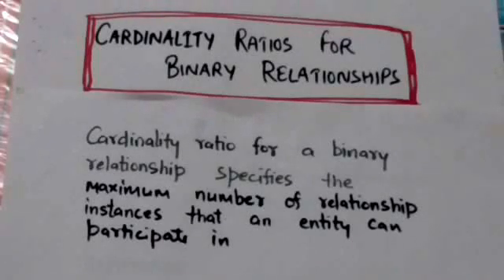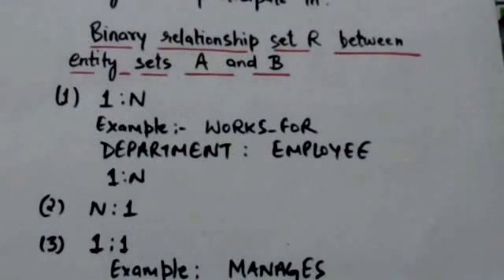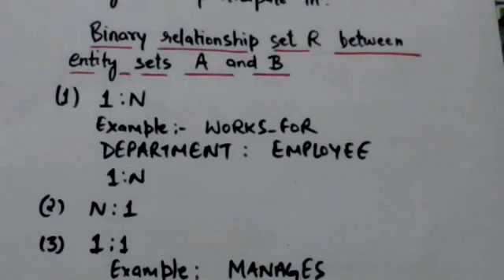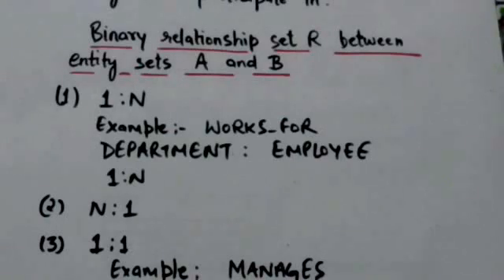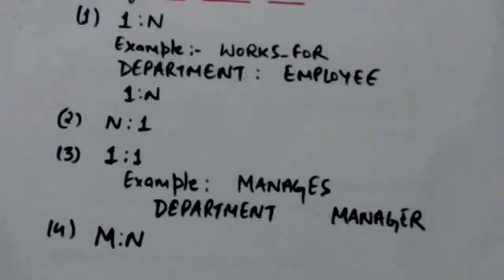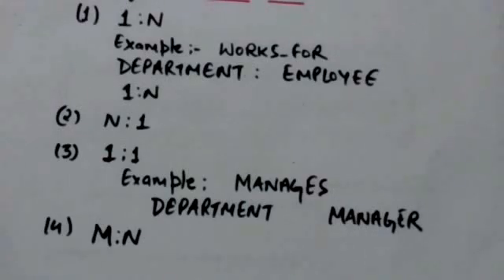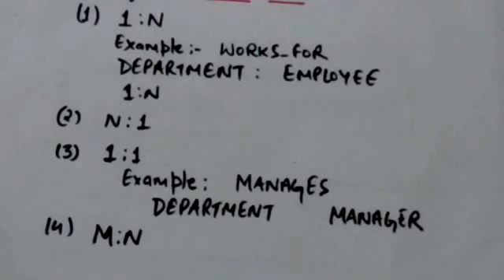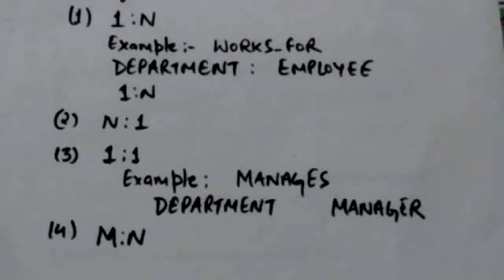CARDINALITY RATIOS OF BINARY RELATIONSHIPS (DBMS-29)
CARDINALITY RATIOS